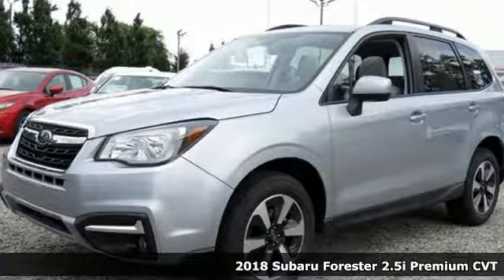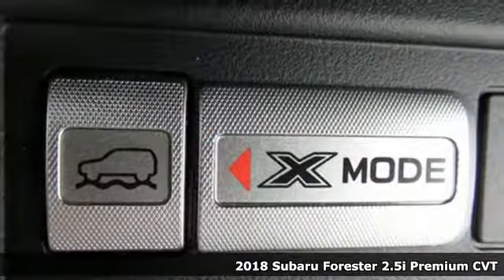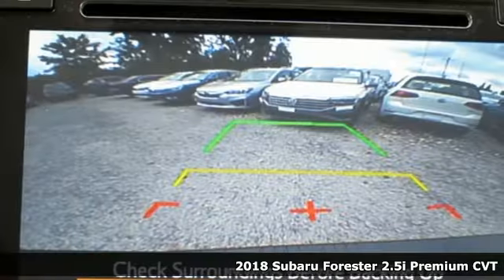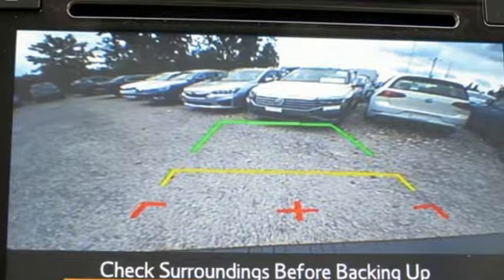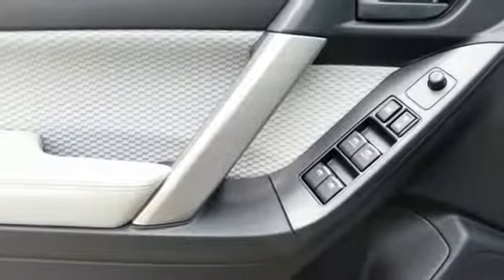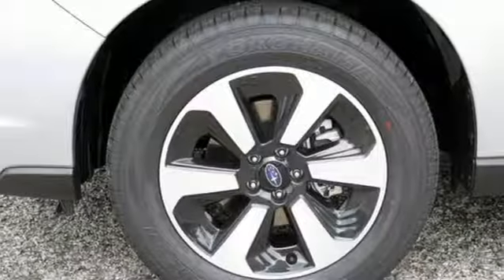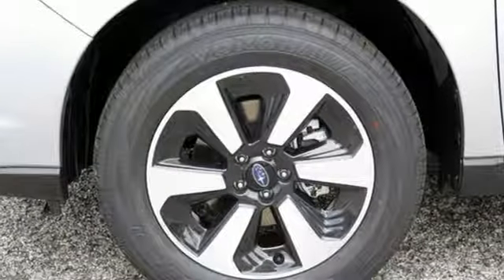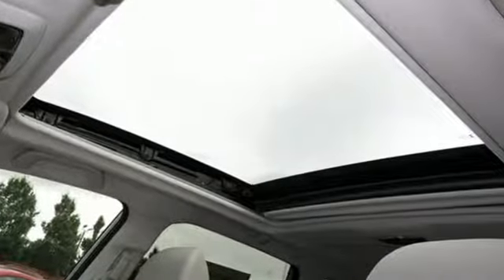New 2018 Subaru Forester Baltimore, MD 5S876066 - SOLD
Year: 2018
Make: Subaru
Model: Forester
Trim: 2.5i Premium
Engine: 2.5L 4-Cylinder DOHC 16V VVT
Transmission: Lineartronic CVT
Color: Silver
Interior: Gray
Stock #: 5S876066
VIN: JF2SJAGC3JH576066

Address:
6624 A Baltimore National Pike